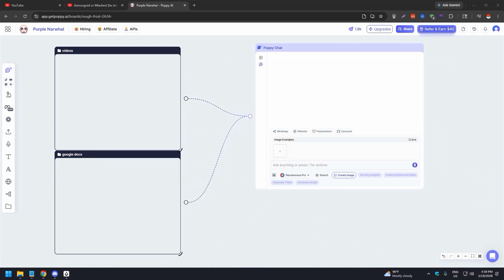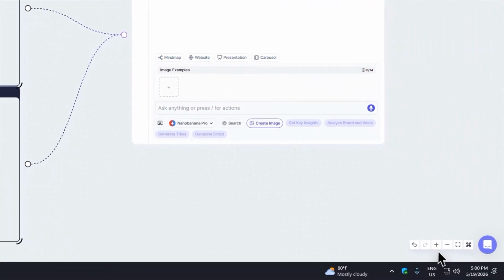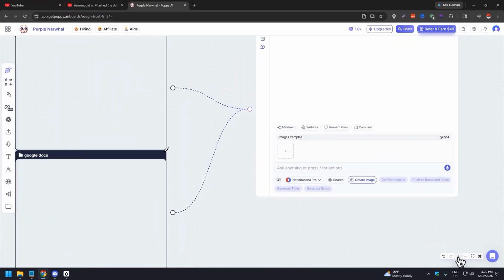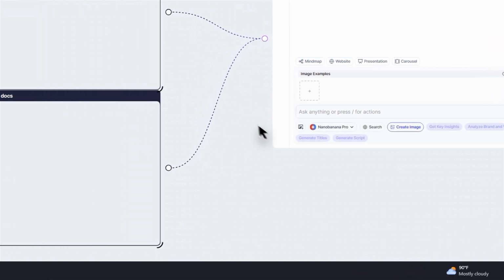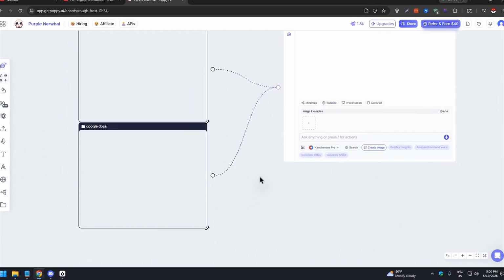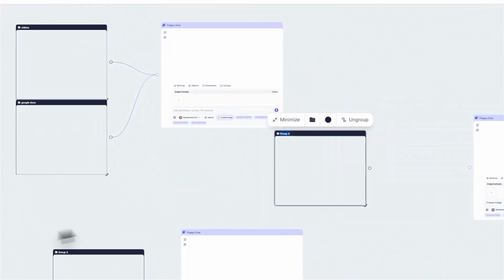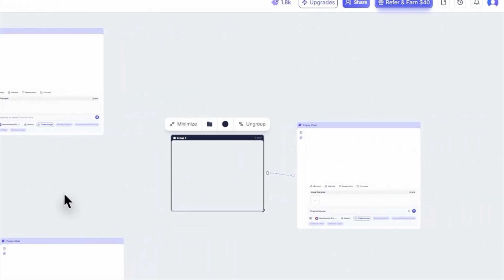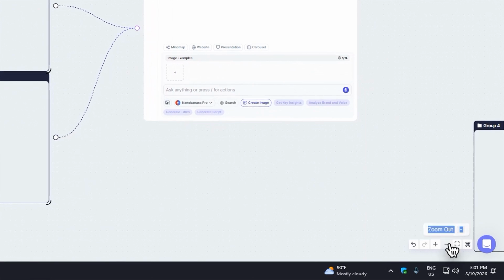How To Switch Between Views In Poppy AI (Full Guide)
In this tutorial, you will learn exactly how to switch between different views in Poppy AI to streamline your workflow. Understanding the interface is key to maximizing your productivity, and navigating between viewing modes allows you to visualize your projects more effectively.

Key points covered in this video:
• Locating the view navigation menu
• Switching between different interface layouts
• Best practices for managing your workspace
• Tips for faster navigation in Poppy AI